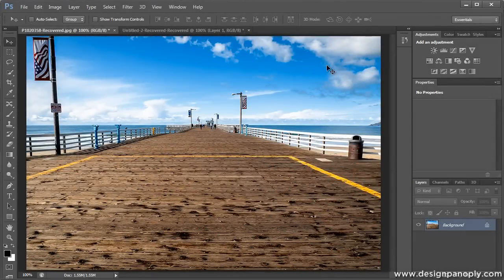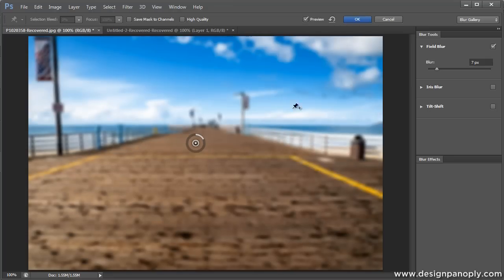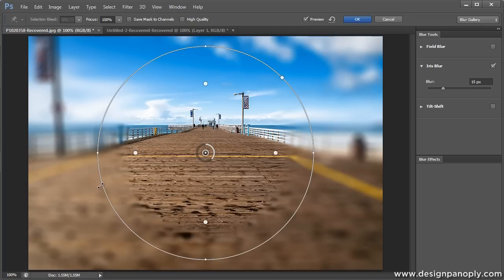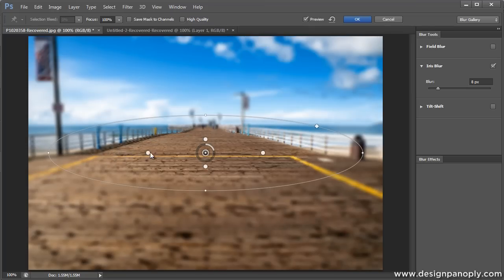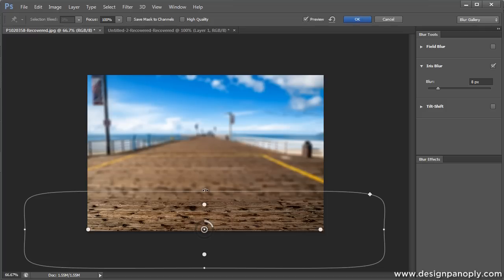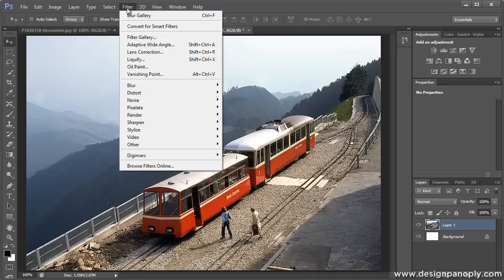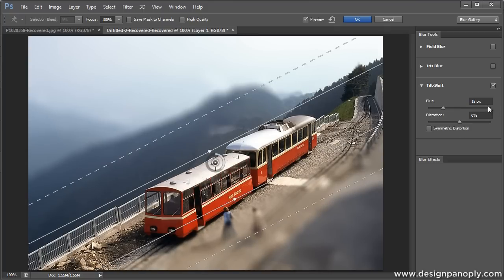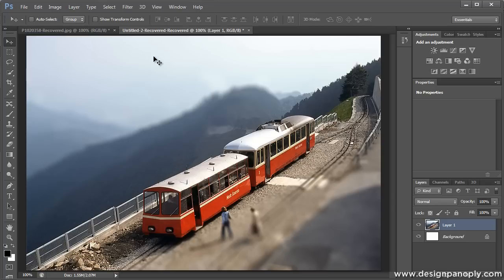Three New Blur Filters In Photoshop CS6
This video gives an overview of the new Field Blur, Iris Blur, and Tilt-Shift filters in Photoshop CS6.

The blur tools are much improved upon in the new version of Photoshop, and with a little ingenuity you can use them to create some simple, good looking effects.